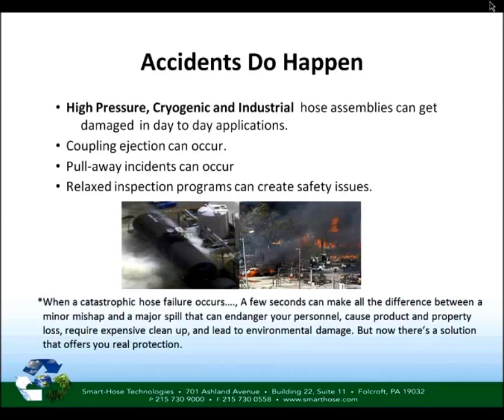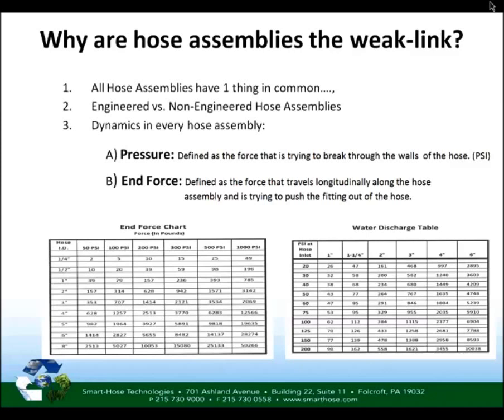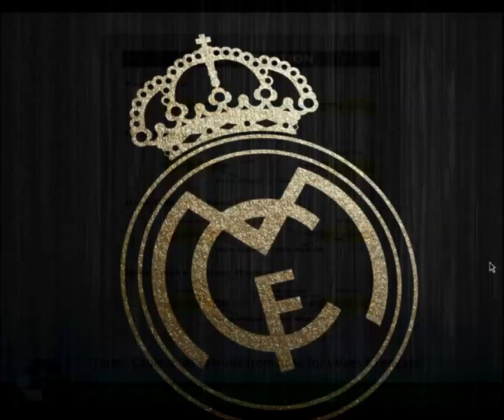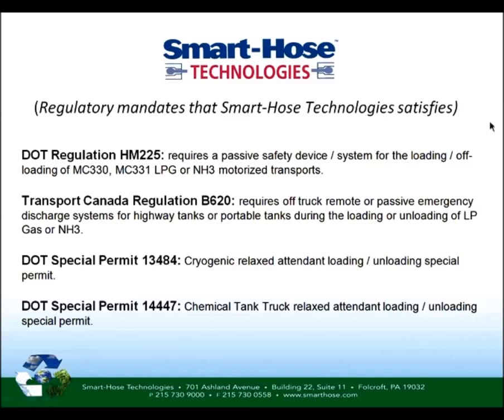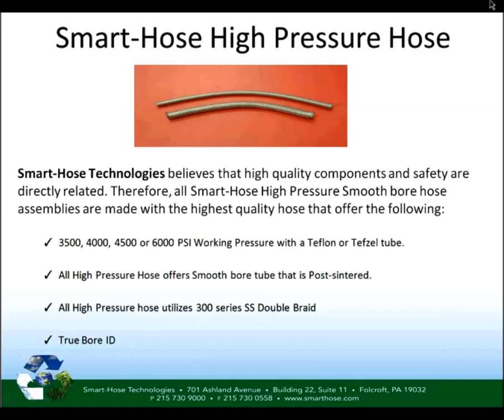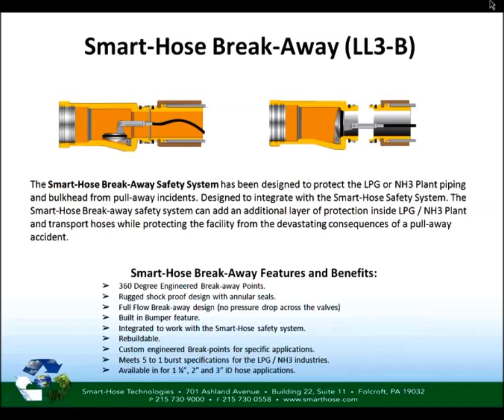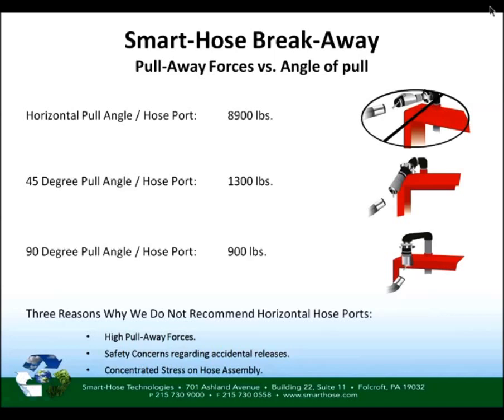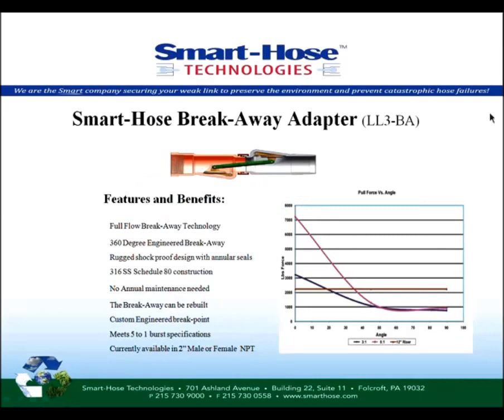Smart-Hose Technologies Overview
Webinar - March 8, 2016
Presenter: Joel Alzate, QC Engineer